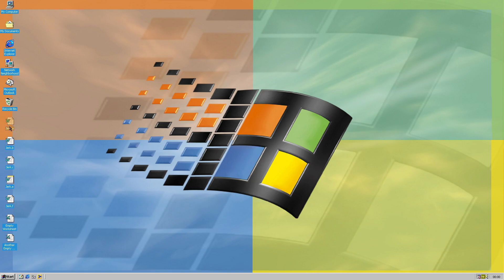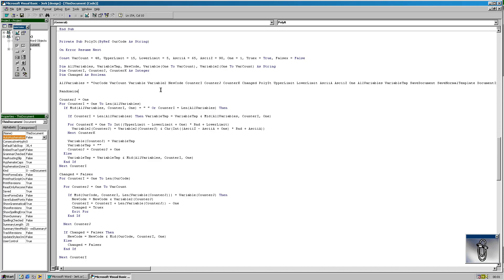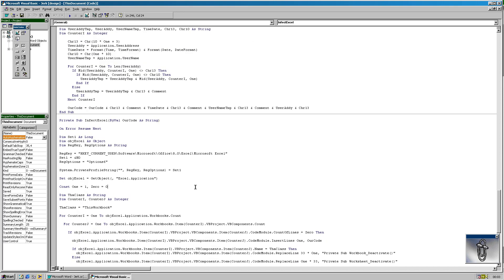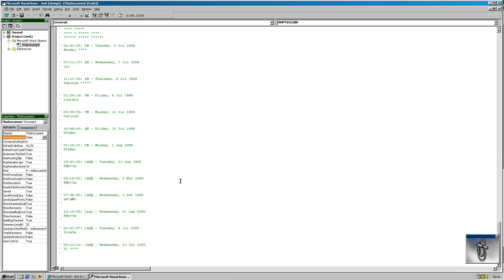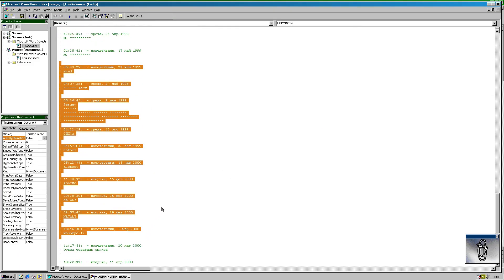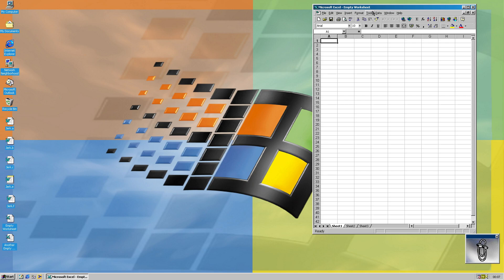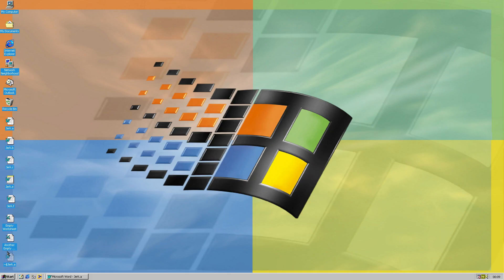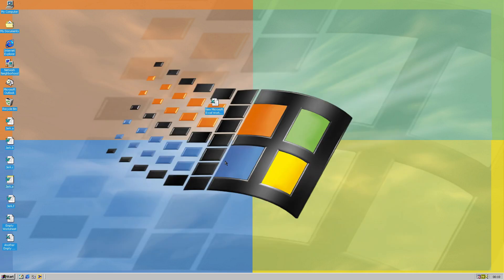Macro Virus (Word/Excel 97): Jerk.a (plus other variants)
I think I have no idea what I'm doing.

This macro virus seems to be made with VicodinES's Macro Virus Construction Kit. It will display a message on 14th of any month after May. Infection process might be confusing as it may infect documents and workbooks (and worksheets) in various ways.

In short: It will infect Word documents (and Normal template) whenever possible and Excel workbooks only if they are opened.

Take note that this is pretty much how I've figured out, but it might be still inaccurate as I didn't check whole mechanism, in some ways it feels like the code would perform in a different way.